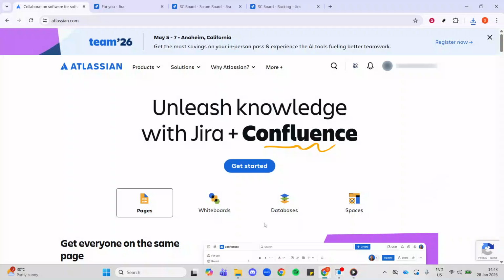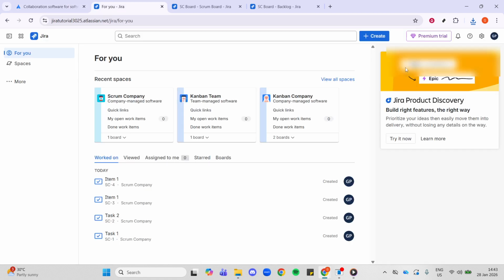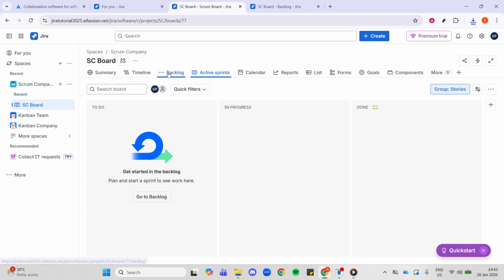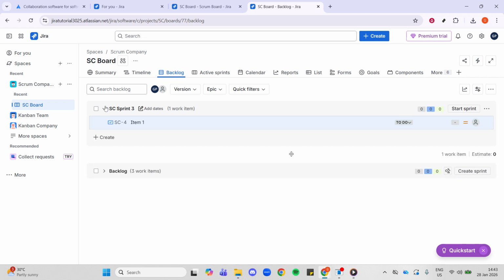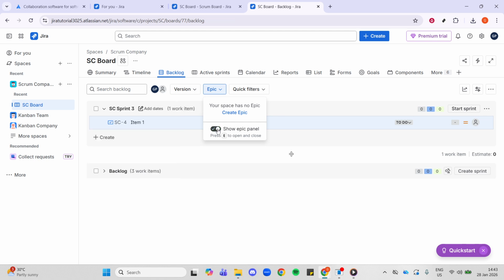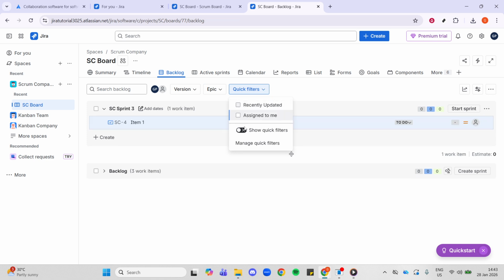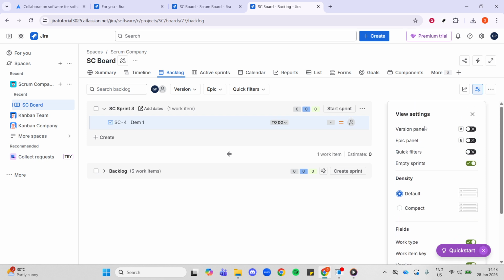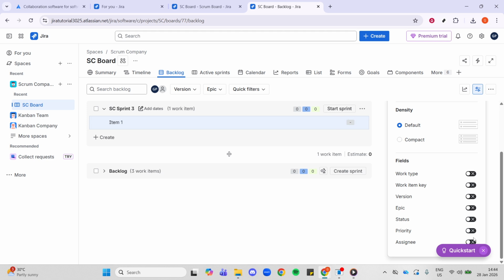How to Organize Jira Backlog 2026 (Prioritize, Rank, and Manage Issues Efficiently)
Want to organize your Jira backlog for better sprint planning and workflow clarity? In this video, you’ll learn how to prioritize, rank, and structure backlog issues so your team can focus on the right tasks at the right time. A well-organized backlog improves sprint execution and reduces confusion during planning sessions.

We’ll cover how to drag and rank issues, use epics to group related work, apply filters, and refine stories during backlog grooming. You’ll also see how story points and priorities affect backlog visibility in Jira Cloud.